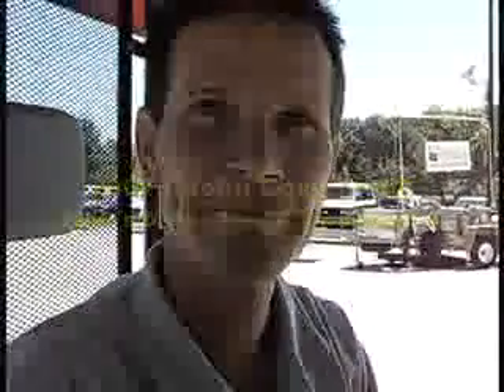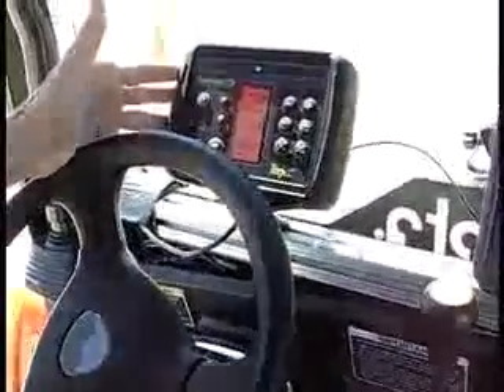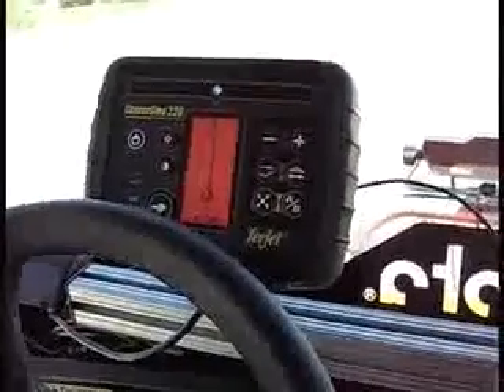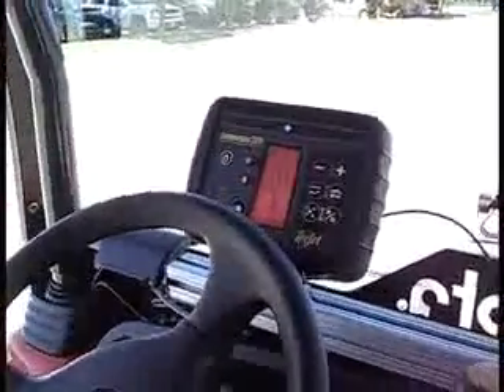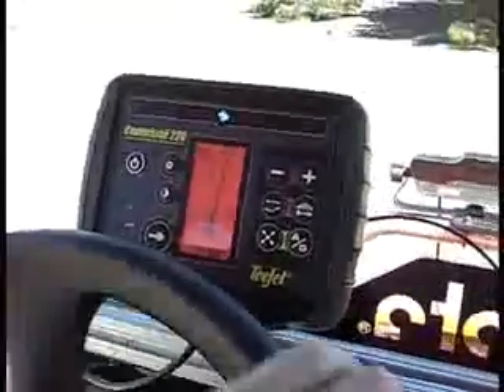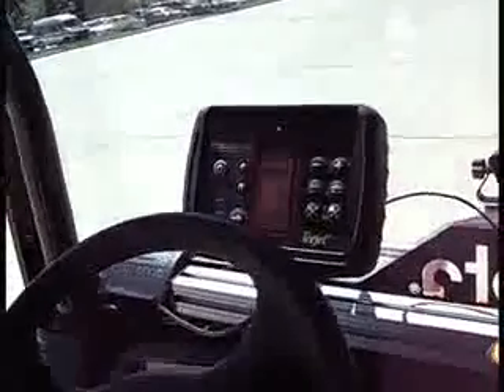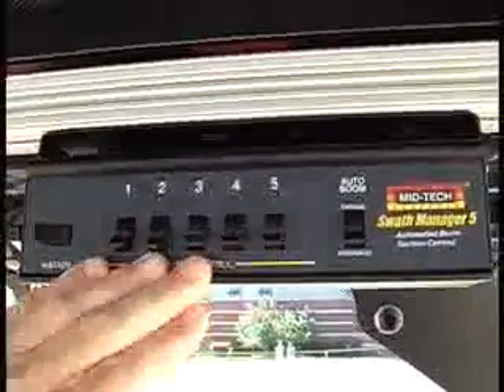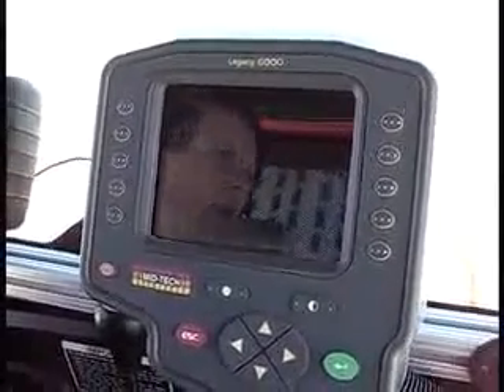Agricultura de precizie: GPS agricol Centerline 220 (TeeJet ) - agri smart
Sistem de ghidare (mers in paralel) GPS/dGPS pentru agricultura.